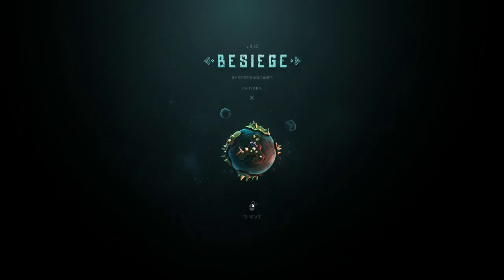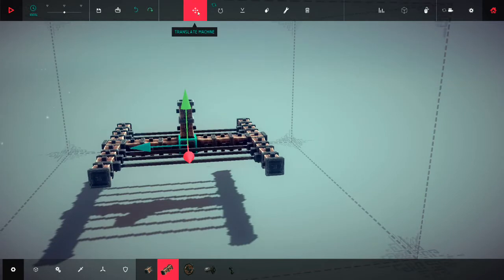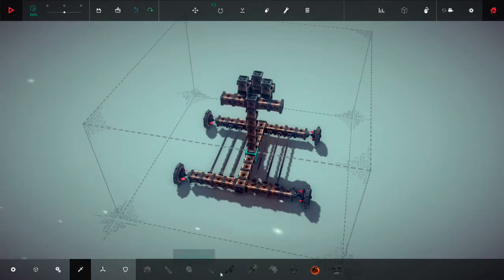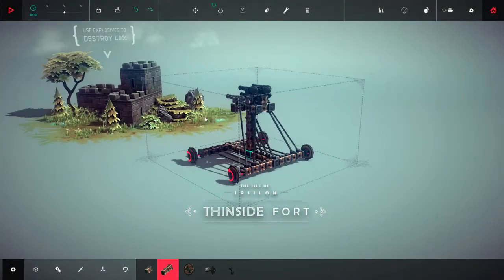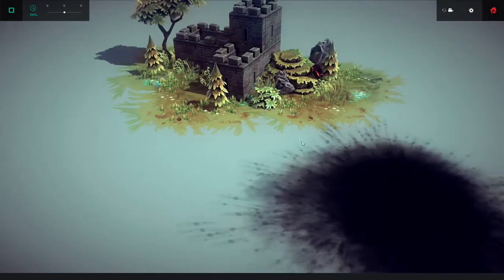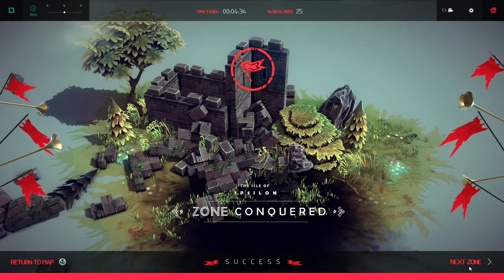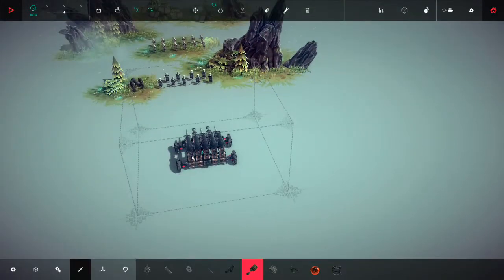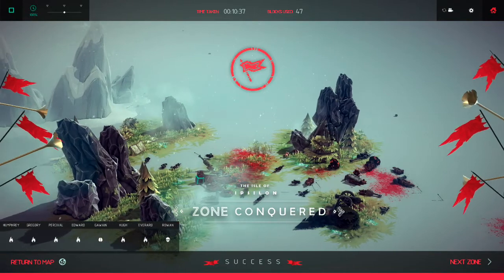Pasta's Ridiculous Siege Engines - Besiege Ep03 - Death and destruction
I found this game on Steam and got hooked on it pretty fast. Here is my first impression on the game, as well as a first, early access review.
And of course me having fun building ridiculous siege engines...

I'm playing the Alpha v0.02

Besiege - a game by Spiderling Games:
"Besiege is an upcoming physics based building game in which you construct medieval siege engines and lay waste to immense fortresses and peaceful hamlets."

You can get the game on Steam or directly on their website, it's worth a shot!